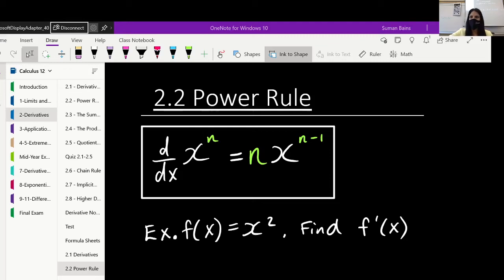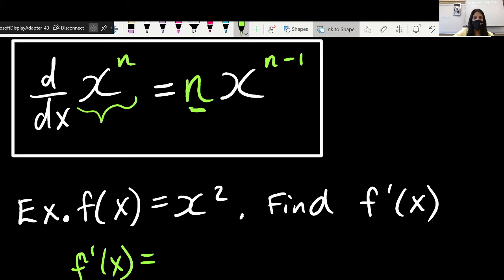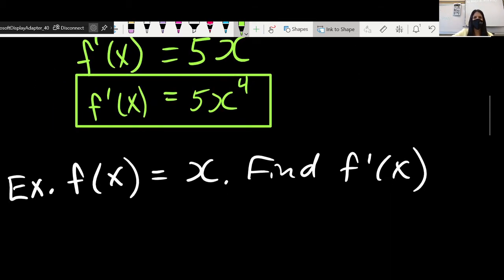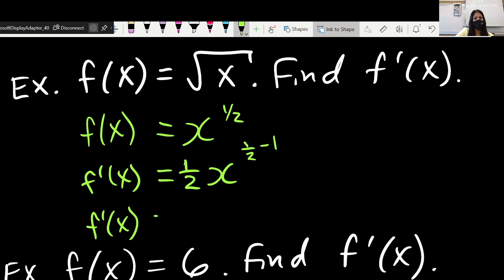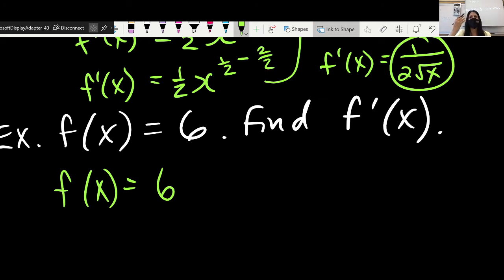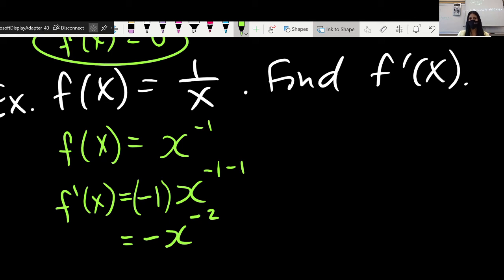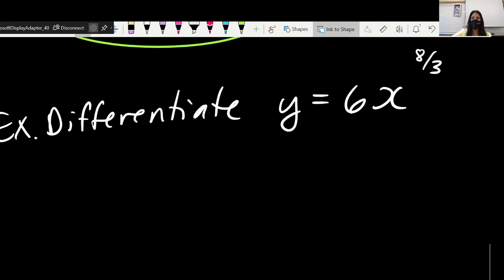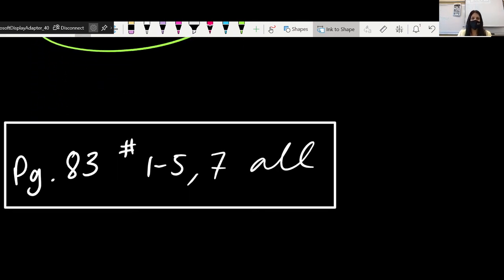Calculus 12 (2.2) Power Rule